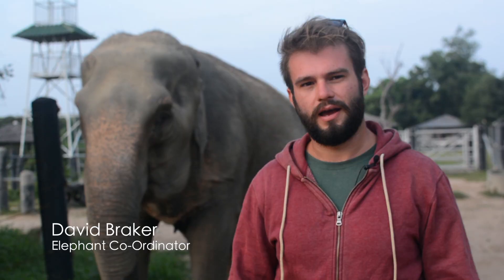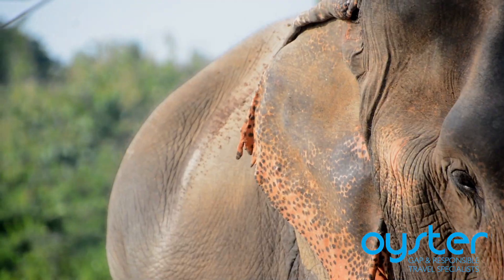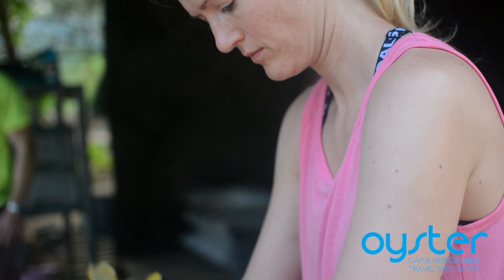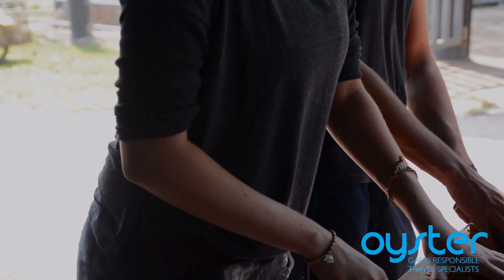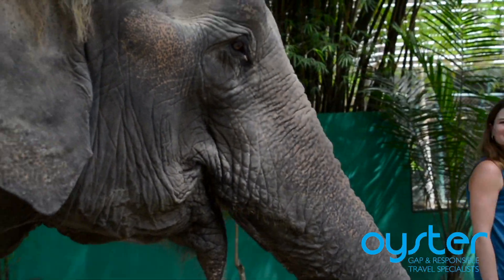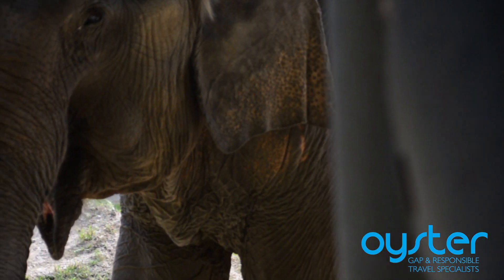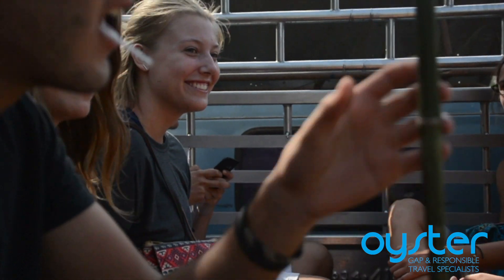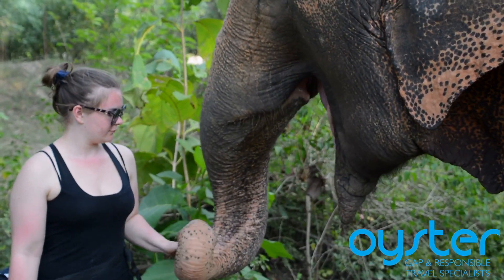Volunteer with elephants in Thailand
Volunteer at an elephant sanctuary in Thailand for 1 - 12 weeks. Help wtih food preparation, feeding, bathing and walking the elephants.